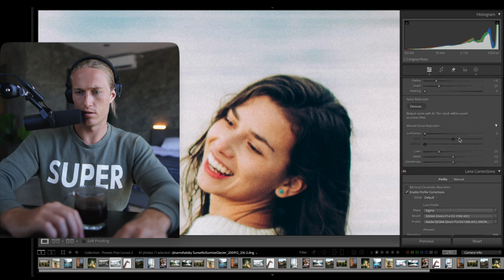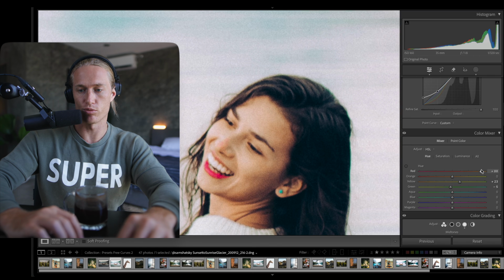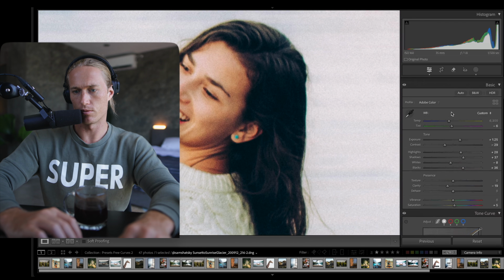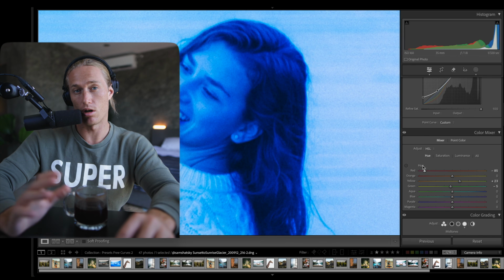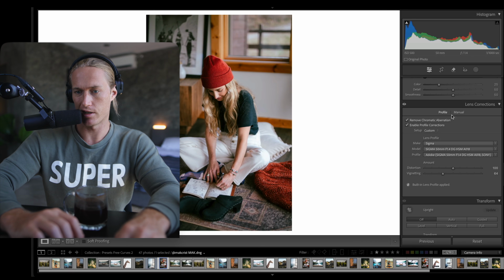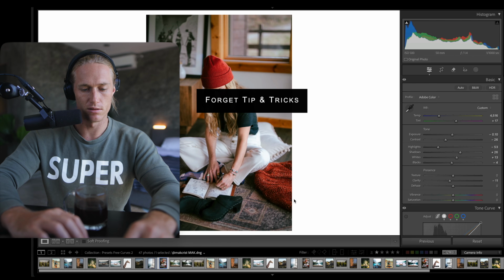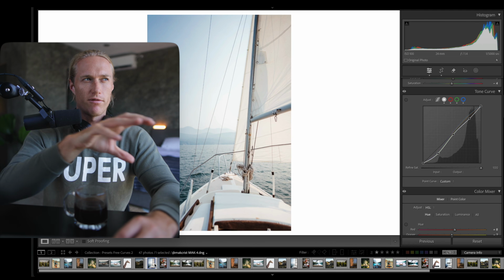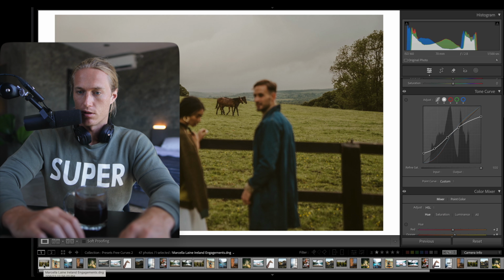Perfect skin tone in Lightroom using HSL!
Join 1000+ editing students learning from 100+ pros - Master color & Lightroom to get your style

Color theory for photographers,  learn the importance color plays in photography and how to use color for portrait shooting, street photography, landscape photography & wedding photography.

Also learn how to use Lightroom to increase the color harmonies that look best in your images.